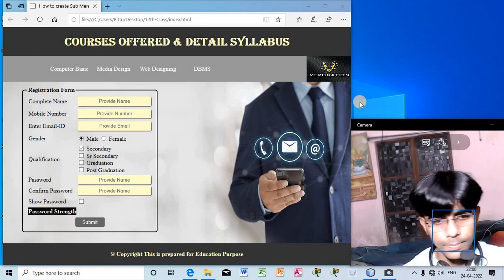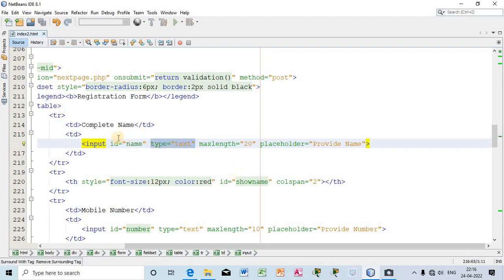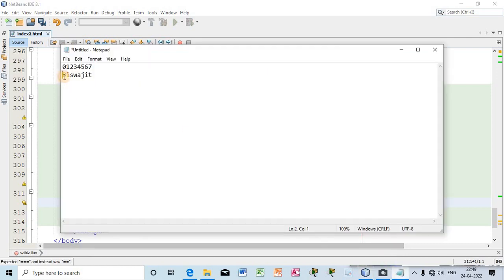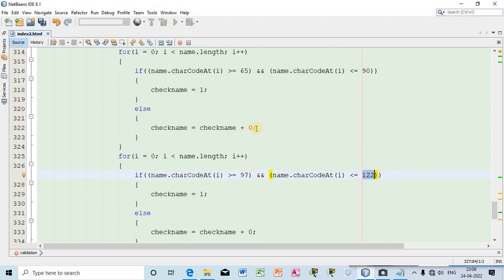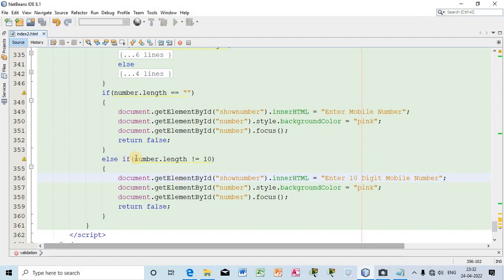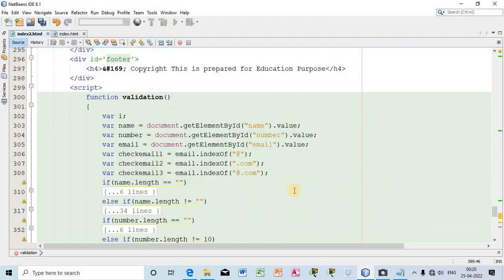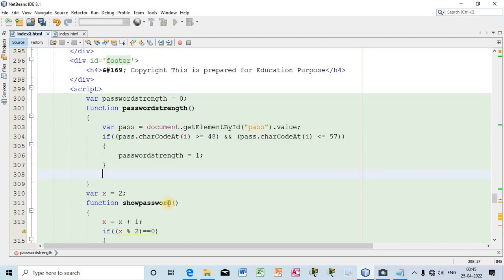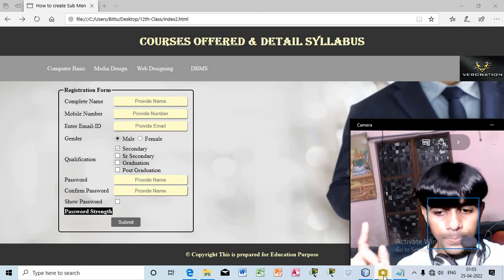[O Level Project Based On Html] [O Level Project NIELIT] [Website] [NIELIT O Level Project Download]